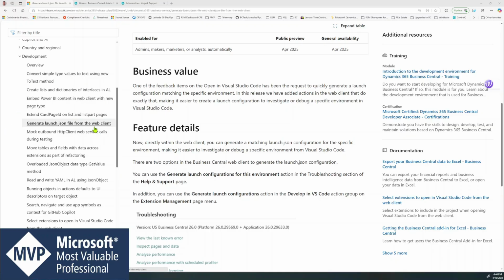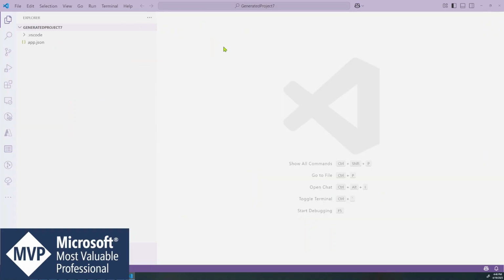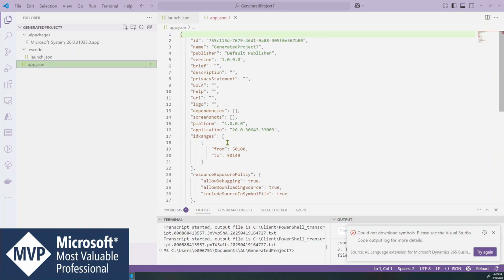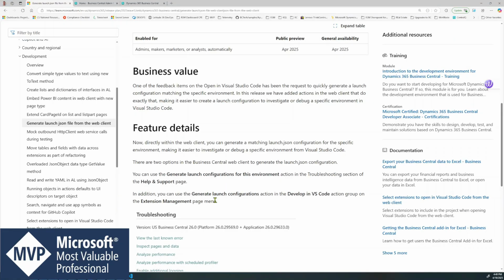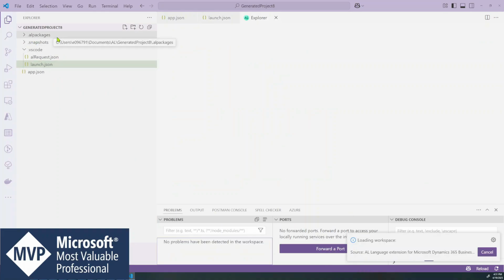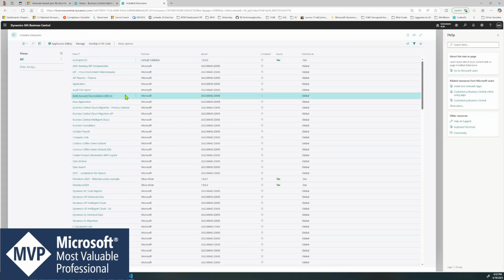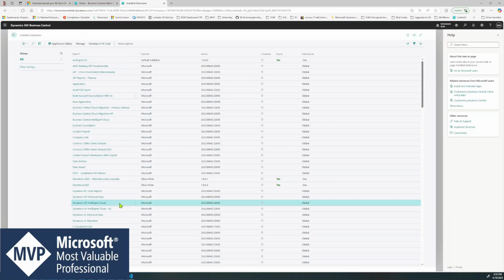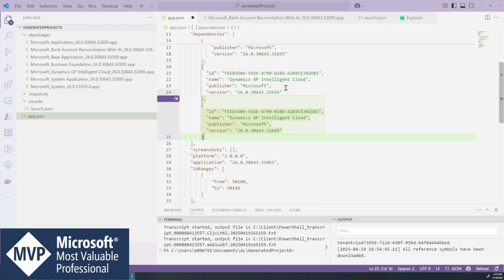Quickly generate launch.json from web client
New in Business Central 2025 wave 1 are 2 tools to quickly generate launch.json and include an extension in app.json.
Learn essential report development skills for BusinessCentral
✅ CardPageId property